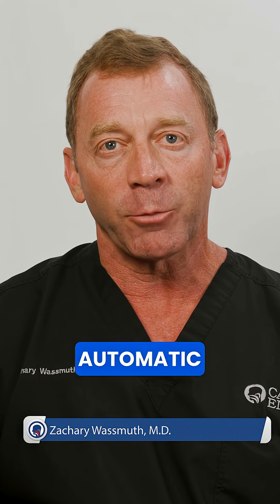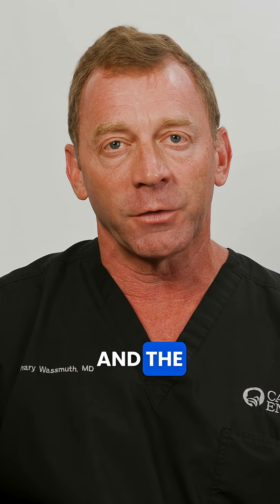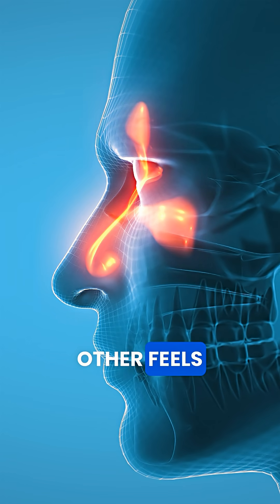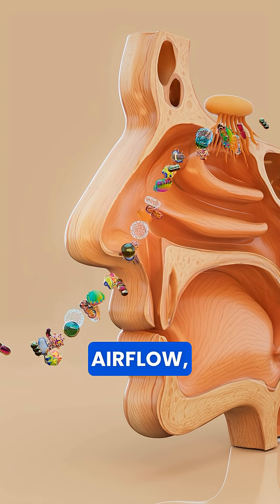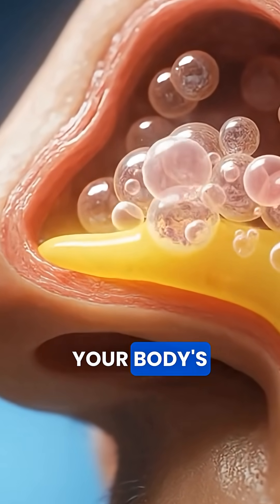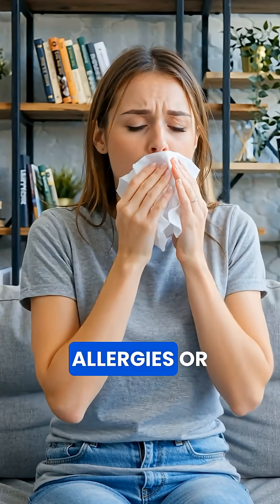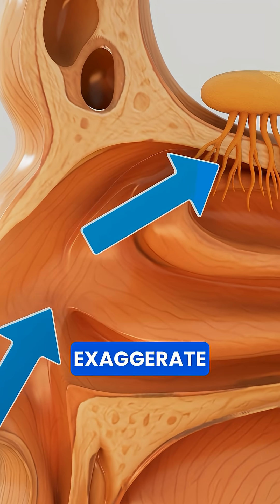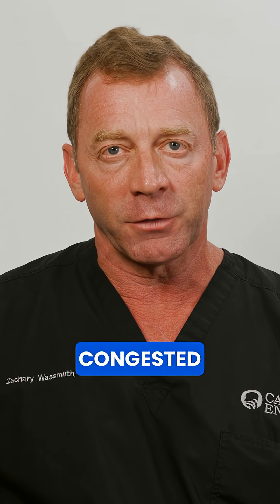The Nasal Cycle Explained: Why One Nostril Feels Blocked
Have you ever noticed that one side of your nose feels more congested than the other — and then it switches?
You’re not imagining it. This is called the nasal cycle, and it’s a completely normal function of your body.

In this video, an ENT specialist from Capital ENT & Sinus Center explains what the nasal cycle is, why it happens, and how your nasal passages naturally alternate airflow throughout the day. We also cover when nasal congestion is normal — and when it could be a sign of an underlying issue like chronic sinusitis, allergies, a deviated septum, or turbinate hypertrophy.

Understanding the nasal cycle can help you tell the difference between normal nasal function and a breathing problem that deserves medical attention.

If nasal congestion, sinus pressure, postnasal drip, or breathing issues are affecting your quality of life, our ENT specialists are here to help.

📍 Serving Central Texas: Austin, Lakeway, Dripping Springs & Marble Falls